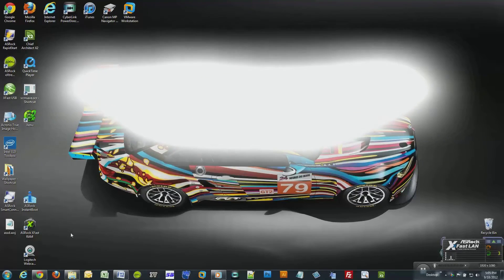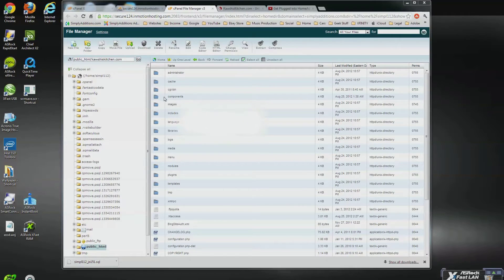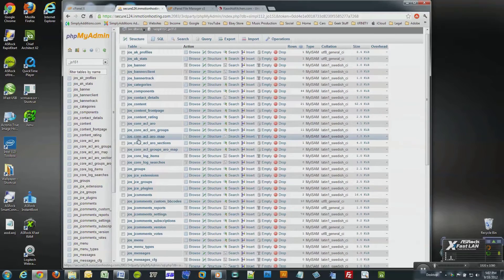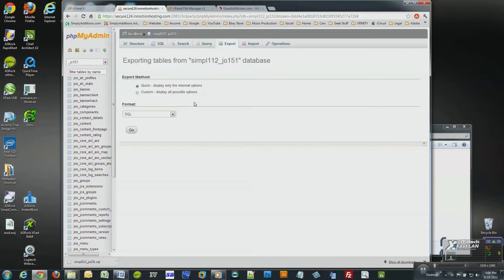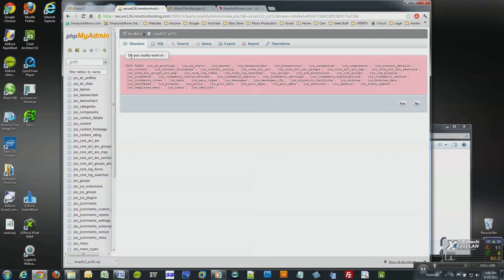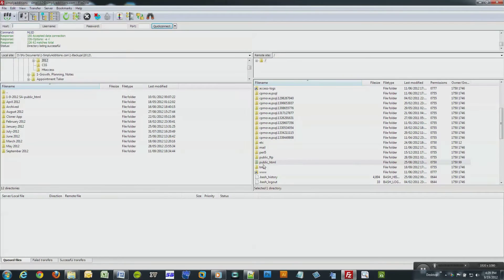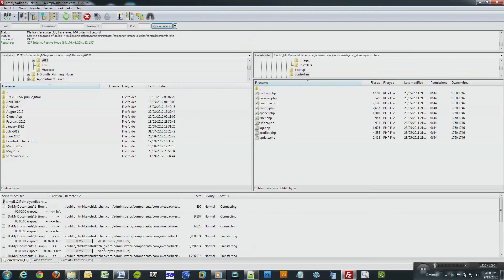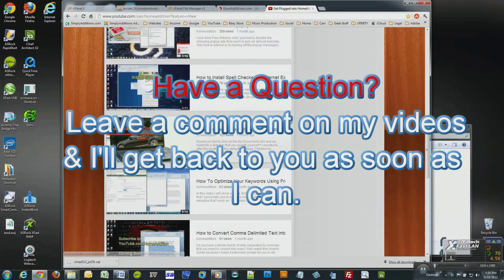How to Backup Your Website Files and Database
There are two parts to backing up your website if you're using something like Joomla, Wordpress, or some other type of Content Management System.

Part 1 Deals with backing up your website database. This is where your actual content gets stored. If you are running Joomla, Wordpress, or some other popular CMS website that's database driven, your content resides inside the database, so make sure to backup your database often.

Part 2 Of this How-to Tutorial deals with backing up your actual files that are stored in your Public_HTML folder on your hosting companies server. Usually the Public_HTML folder contains your image files, website software, plugins, extensions, modules, and components.

for instant remodeling costs and calculators.